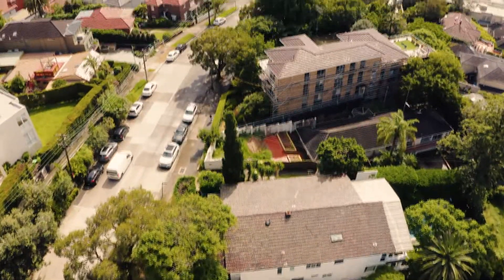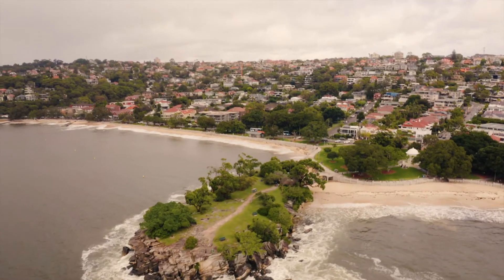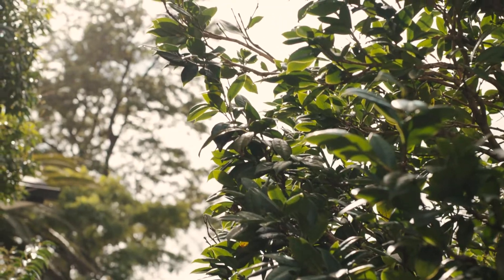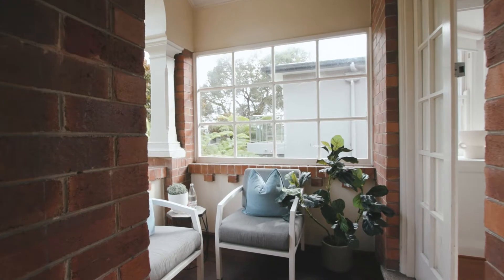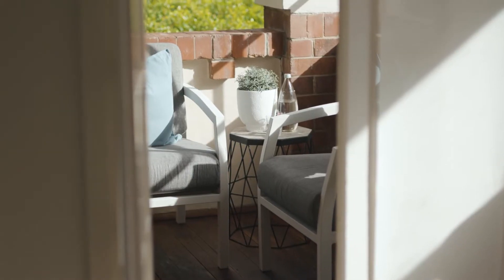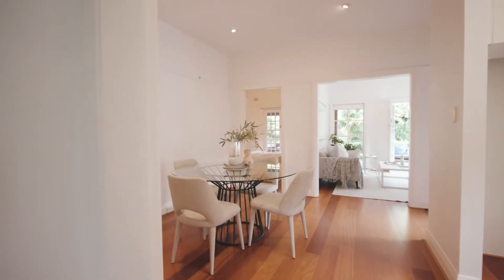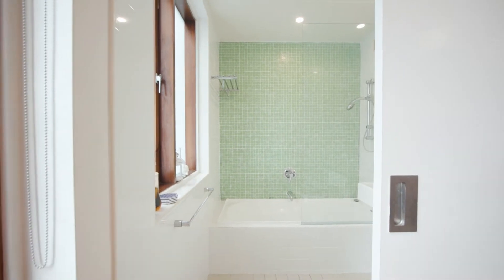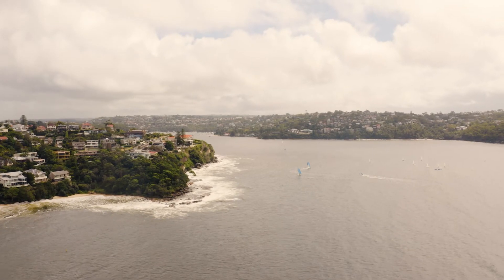213 Raglan Street Mosman NSW | Atlas by LJ Hooker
213 Raglan Street Mosman | Atlas by LJ Hooker